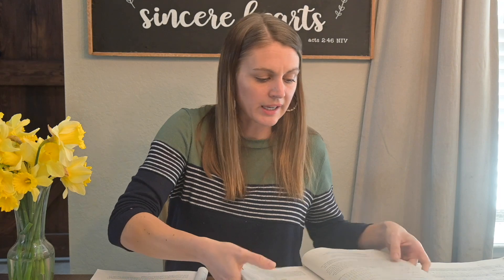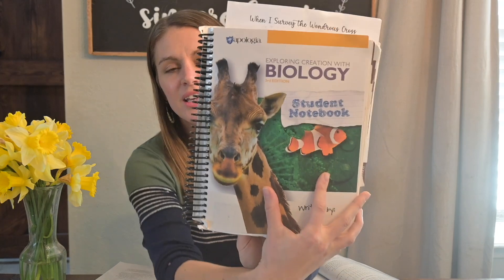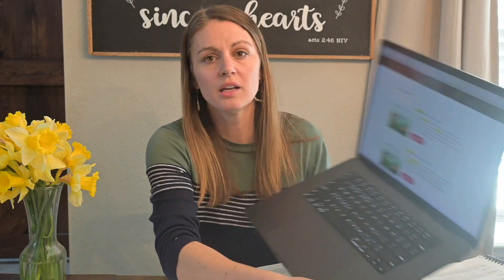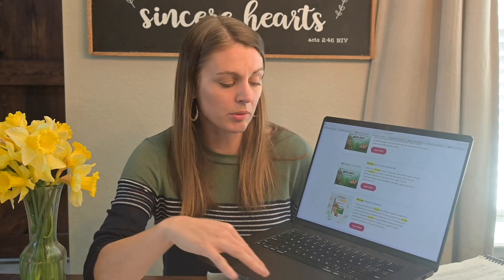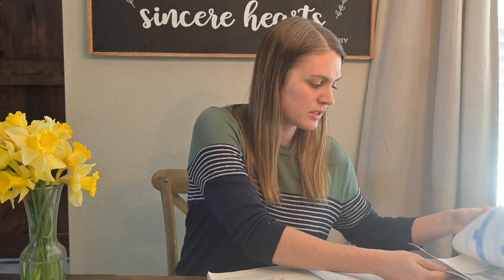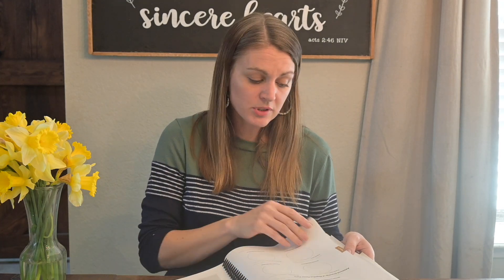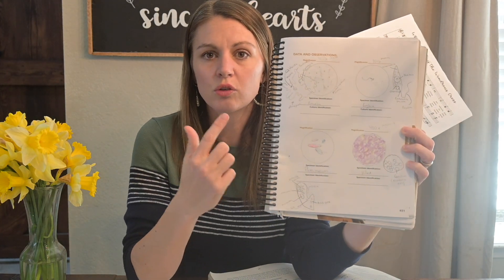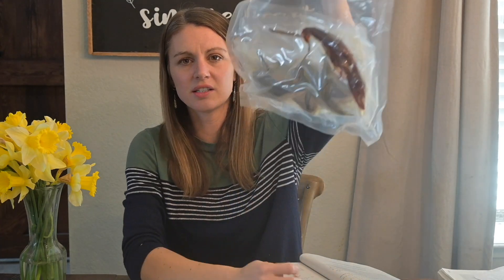Homeschool Apologia Biology || Review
We chose to do Apologia Biology for our science this year. I have a freshman and 7th grader who are using the curriculum. I'm giving my freshman her high school biology credit for this course.

Check out the video to hear how it's going!